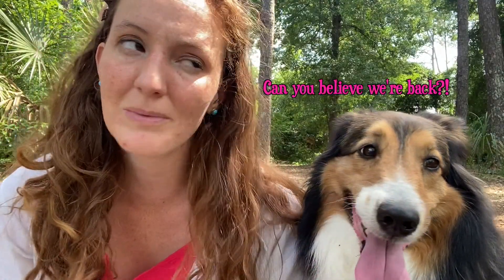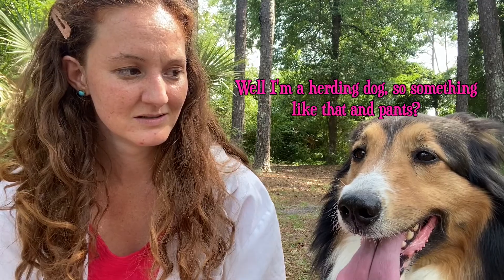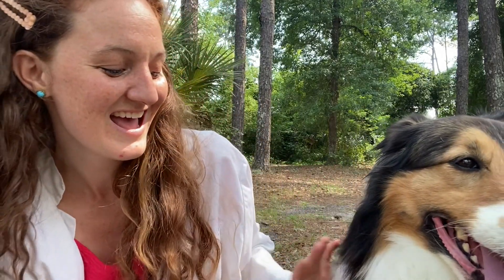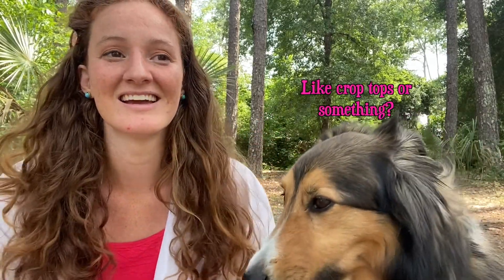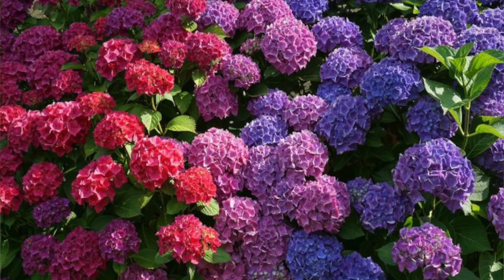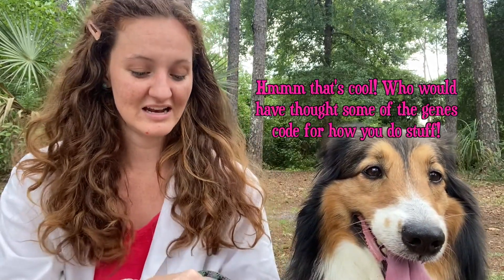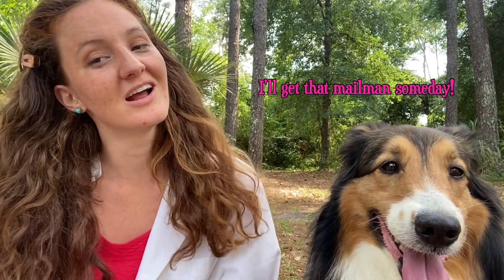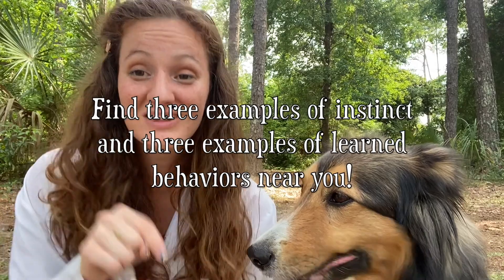Heredity, Instinct, and Learned Behaviors!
Hey all!!

Today, we have a brief dive into quite a few topics, but they all fall under the umbrella of instinct, learned behavior, and heredity!

There’s always a debate about what’s nurture and what’s nature (or what’s a genetically linked behavior and what is a natural instinct!), and all of that has to do with genes and our environment.

I’ll want to dive into each of these ideas in separate videos in the future, so keep an eye out for those!

We only use 1% of our DNA to make proteins. What the heck do the other billions of nucleotides do? Here are a few we know

Lukrembo is my absolute favorite music person for videos… and for just relaxing. So please check them out here!